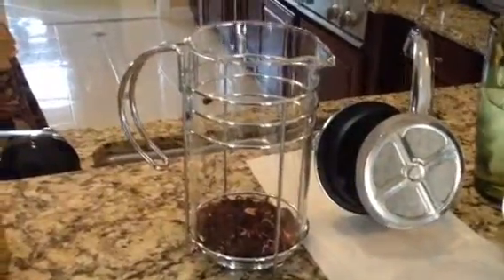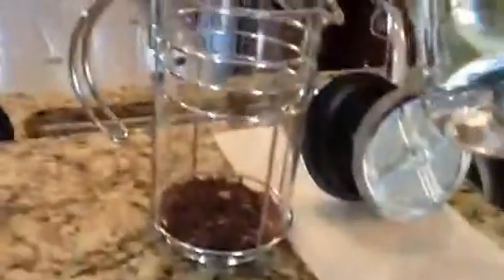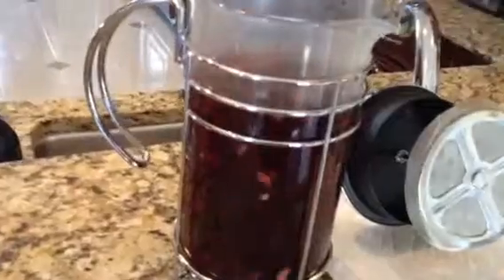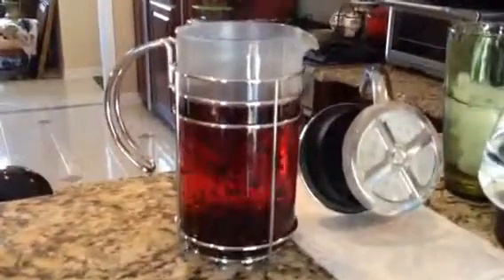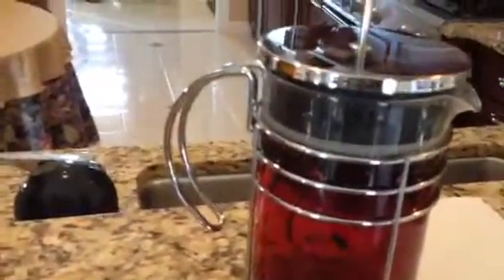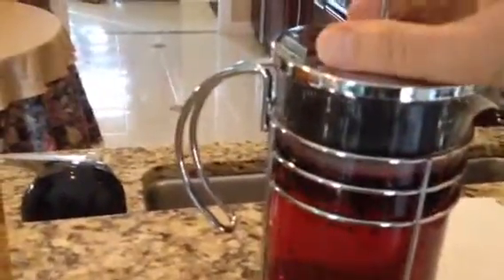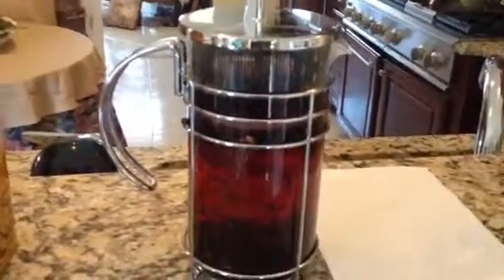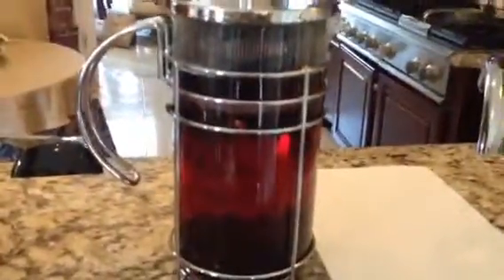Grosche Madrid French Press